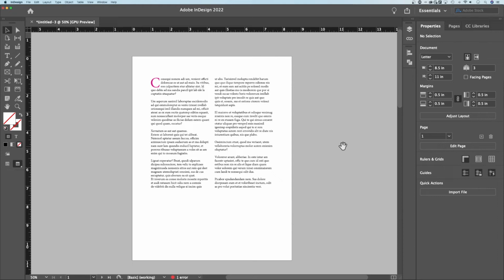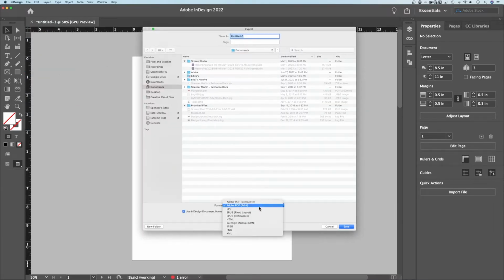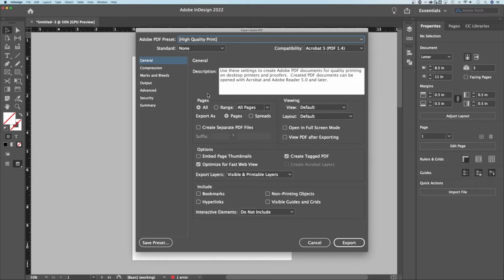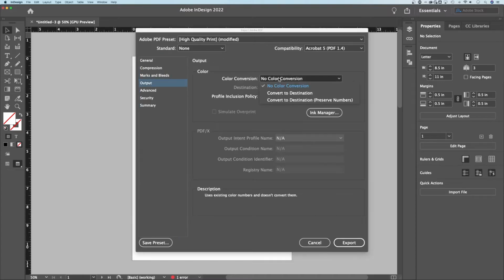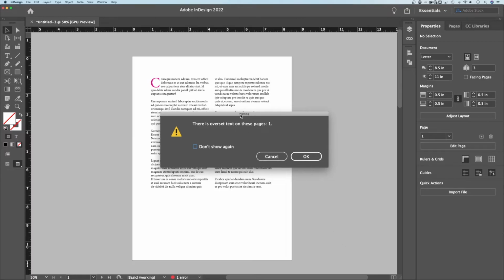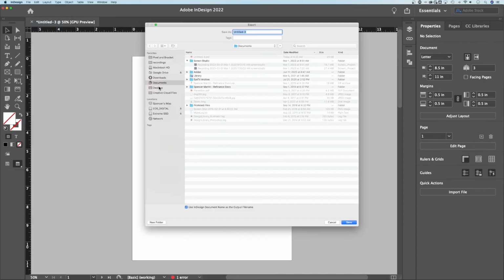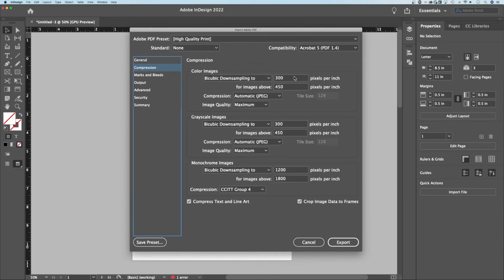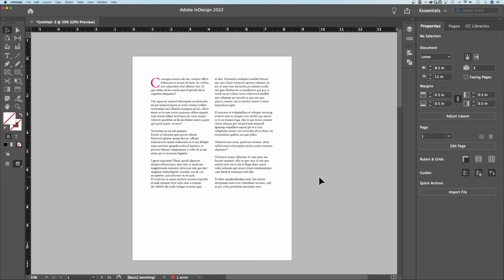How to Save InDesign as PDF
In this beginner InDesign tutorial, learn how to save your InDesign document as a PDF. We look at how to export a PDF from InDesign in the PDF dialogue window, and how to use Adobe InDesign PDF presets!